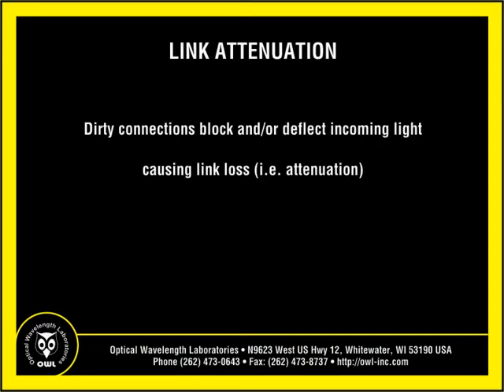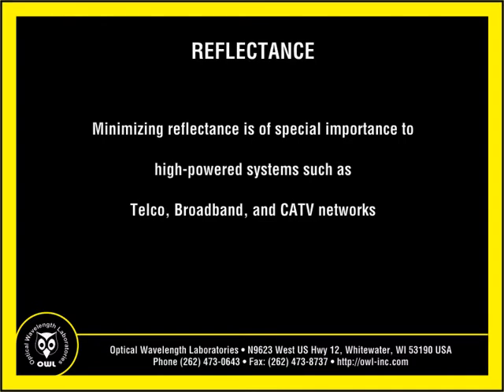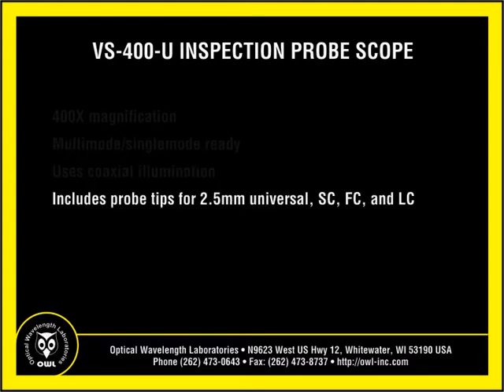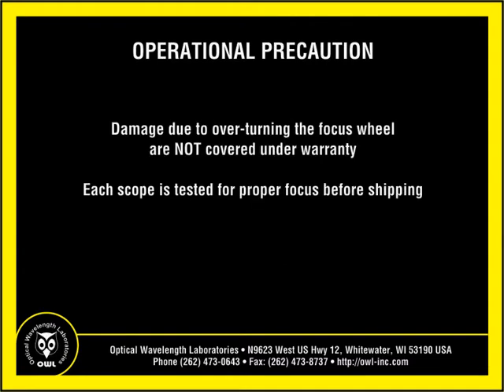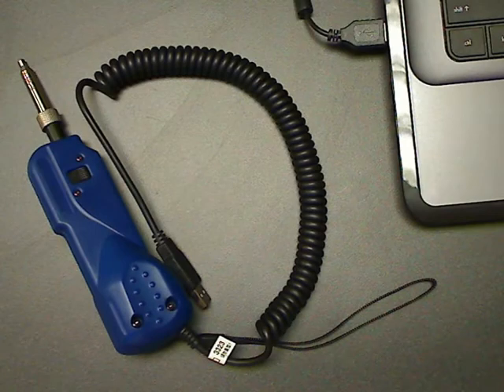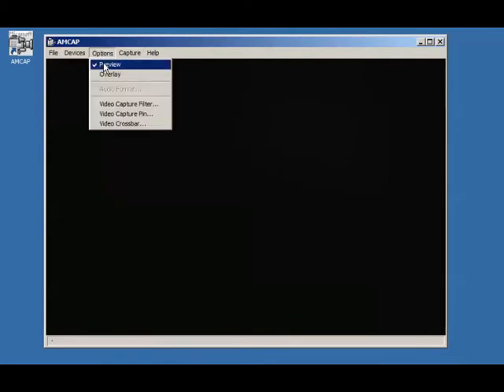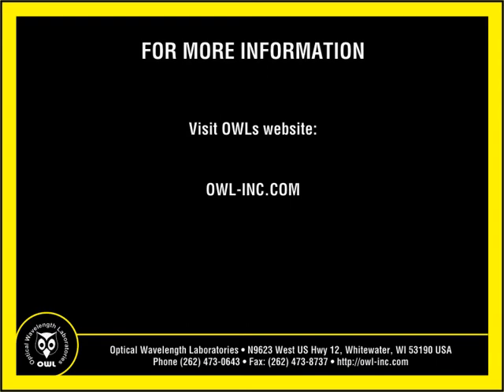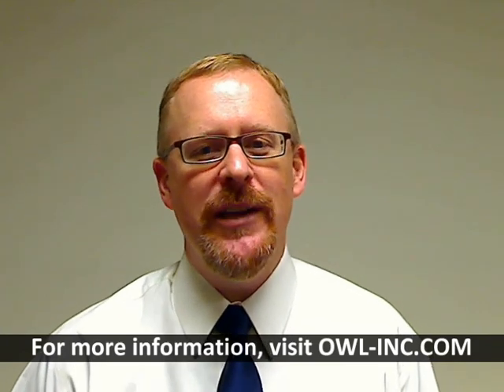OWL VS-400-U USB Inspection Probe Scope Sales Video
Explains the benefits and applications of the OWL VS-400-U fiber optic inspection probe microscope.